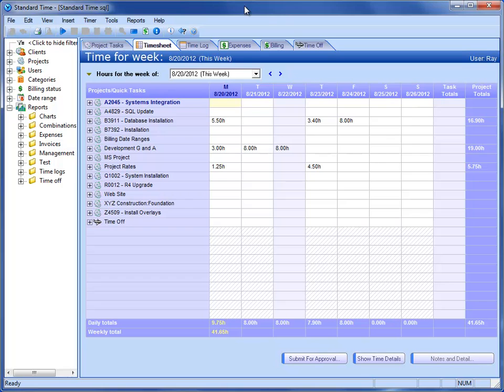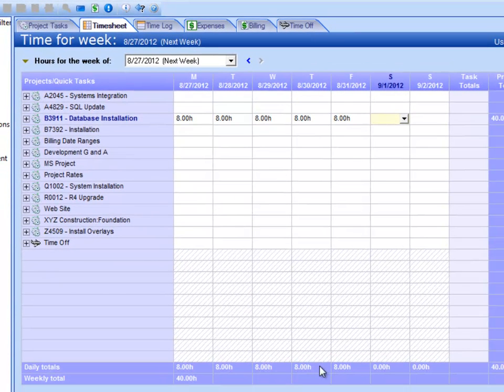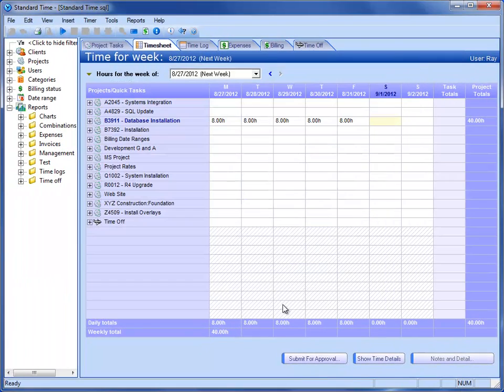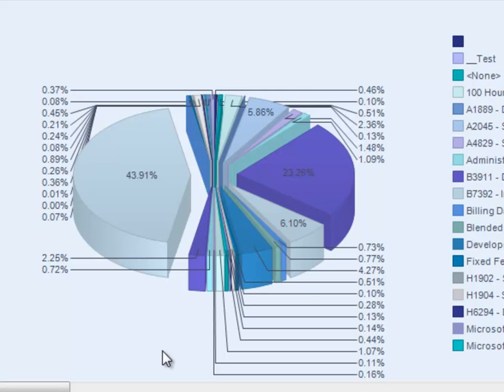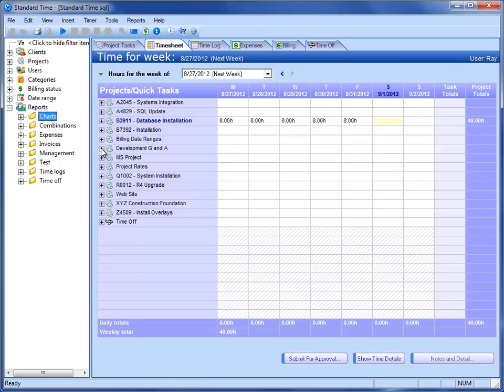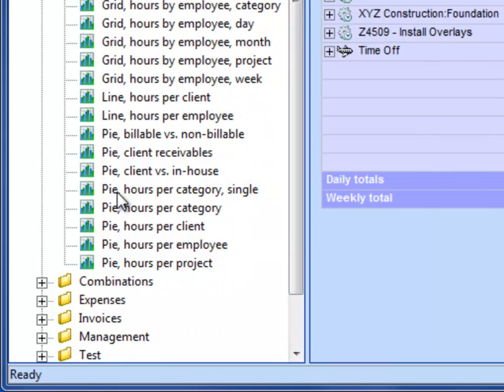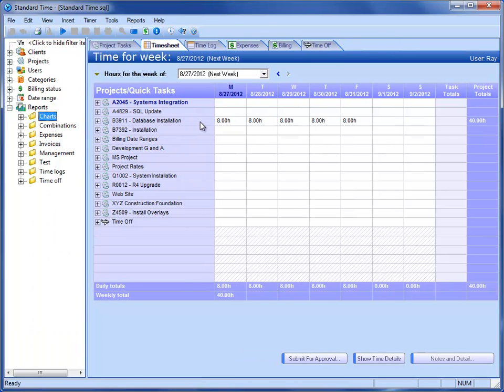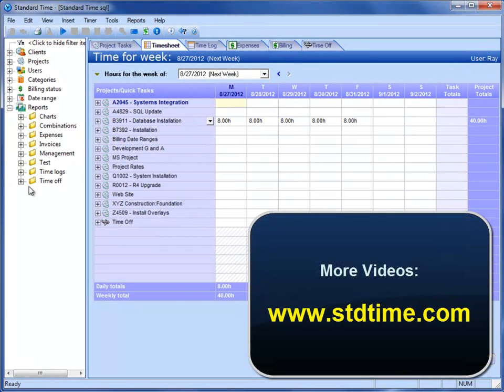Baby Steps For Time Tracking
Here are a few baby steps to take when getting started with timesheets and time tracking.  When considering how to get started, you certainly don't have to boil the ocean with all the bells and whistles.  Get started tracking time by entering 8 hours into each day for each project you worked on.  That's it!  Your organization will get immediate value for that small baby step.  First off, you'll see employee records for every project and every day.  Next, you'll see employee status for the week.  That alone is valuable enough to get started!  But there are more baby steps you can take to reach your time tracking goals.  This video shows a few to consider.  We hope it help!